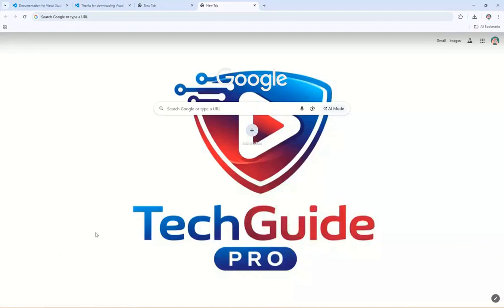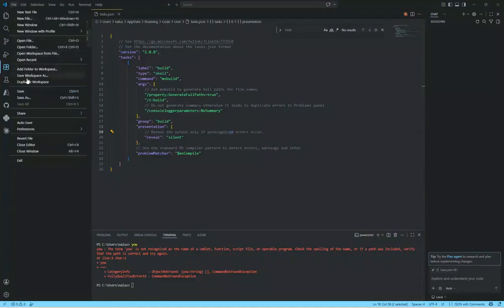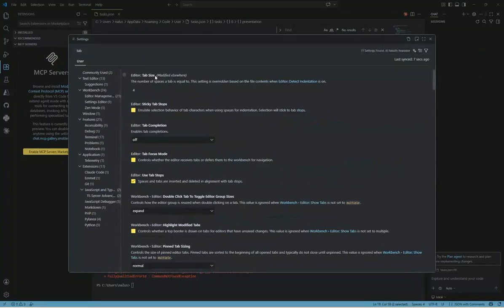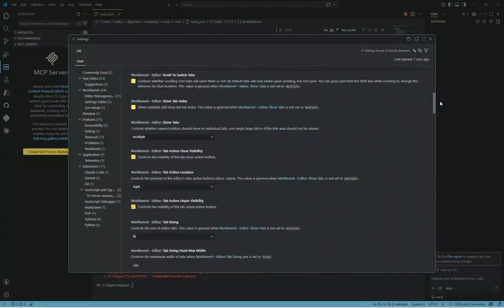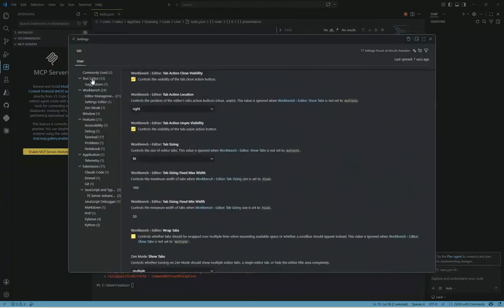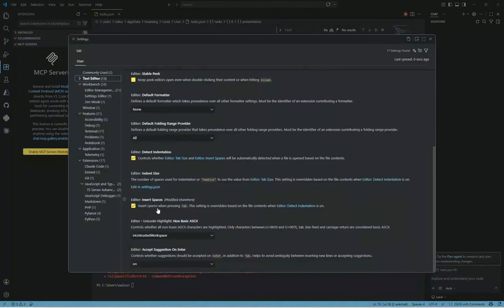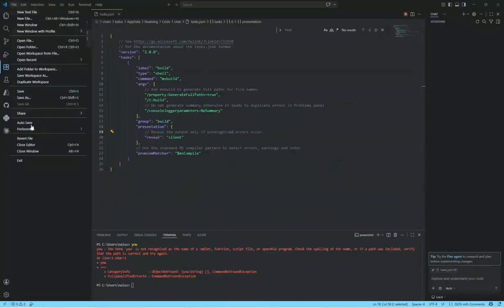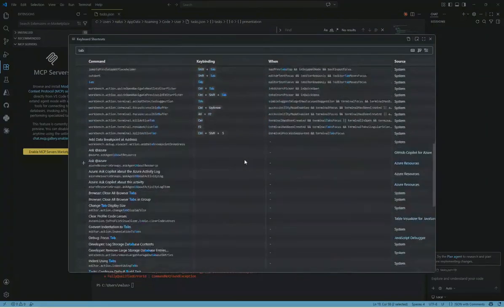How to Fix VSCode Tab Not Working - Quick Fix 2026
Learn how to fix the VSCode tab not working issue.

In this tutorial, you'll discover effective solutions to resolve the VSCode tab key problem that may be hindering your coding experience. We'll cover common reasons for tab malfunctions, including keyboard shortcuts, settings configurations, and extensions that could interfere with normal tab functionality. By the end, you'll be equipped with the knowledge to restore your tab capabilities and enhance your productivity in Visual Studio Code.